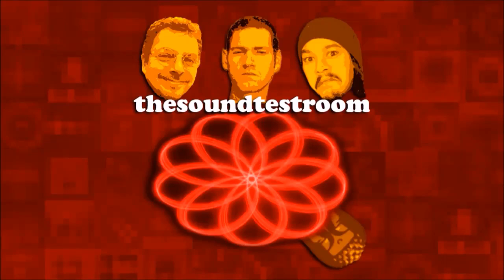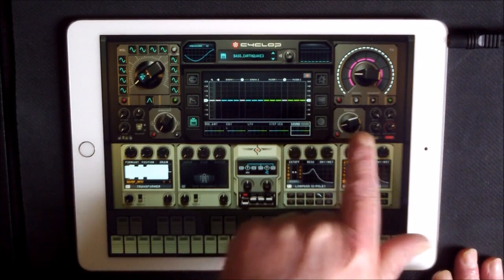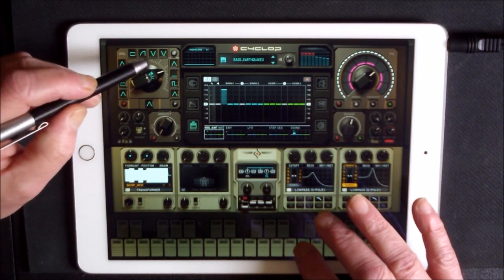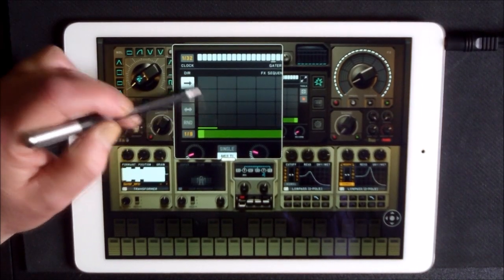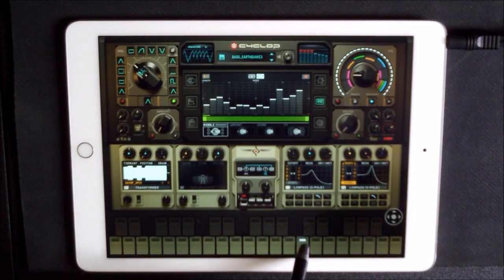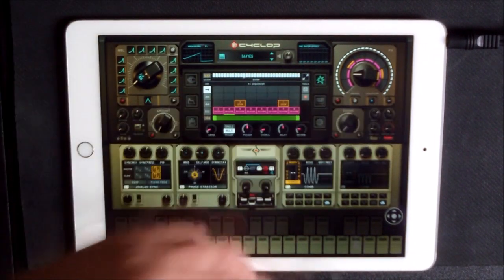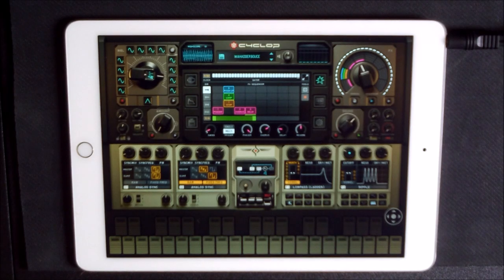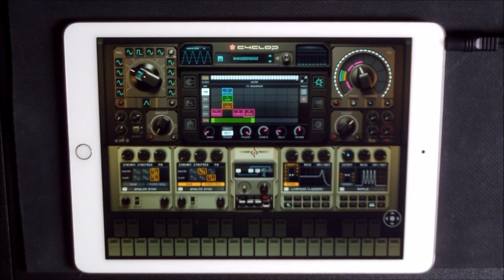Cyclop by Sugar Bytes iPad Edition Demo and Tour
You can get Cyclop here at the App Store.